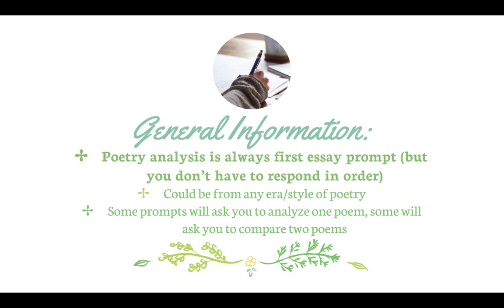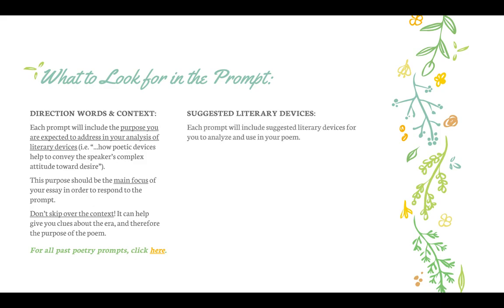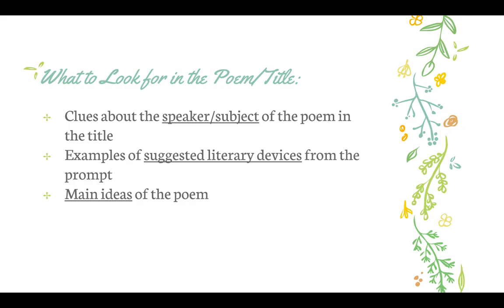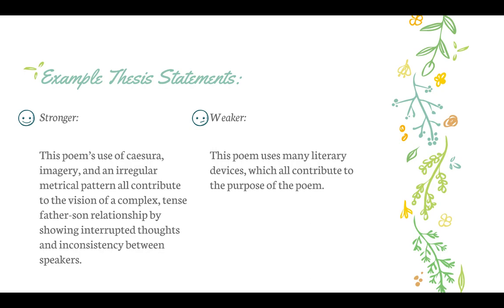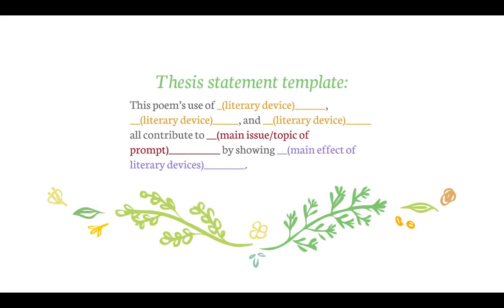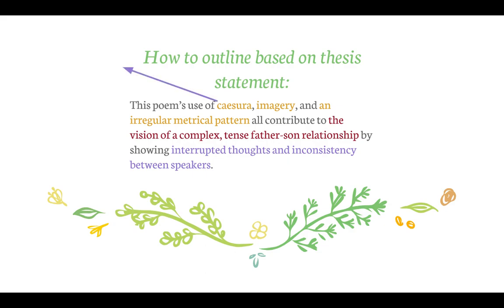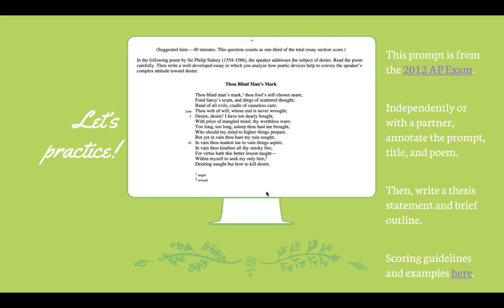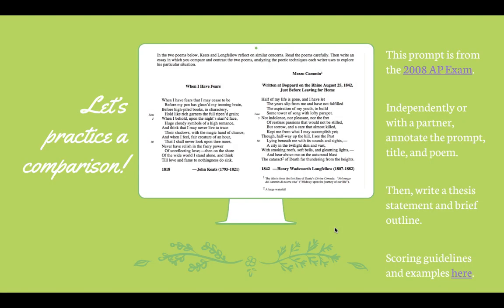AP Poetry Analysis Essay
Discussion of the poetry analysis essay on the AP Literature Exam (what to look for in the prompt, what to look for in the poem and title, how to write a strong thesis, how to outline based on the thesis, example prompts)